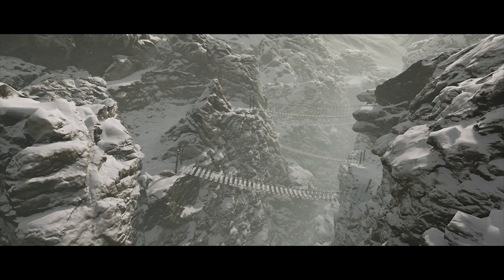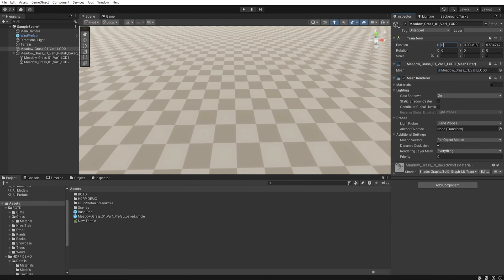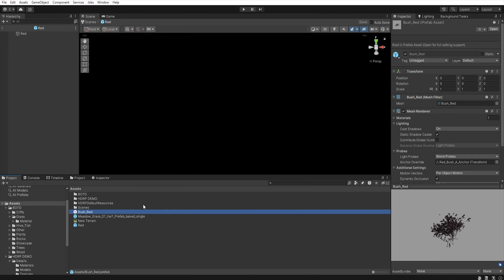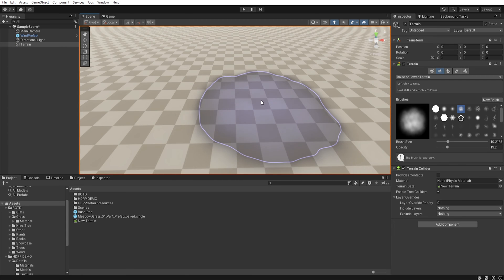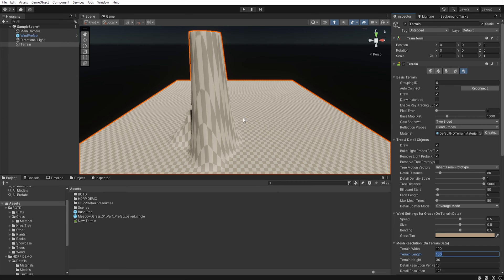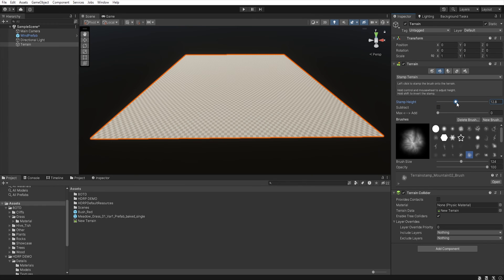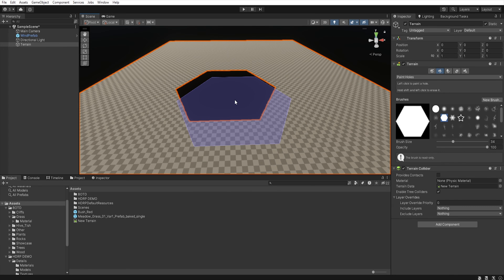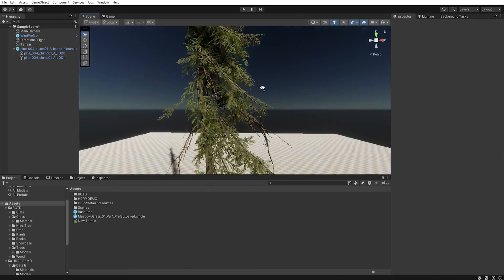8 Things You Should Know As A Beginner About Unity Terrain | Tutorial | HDRP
Hi! :) This time, I have prepared a video for you with eight answers regarding the terrain in Unity. This is a video mainly for people who are just starting their adventure in Unity, so for many of you, it will be nothing new. However, these questions appeared quite often in comments and messages, so I thought it would be good to answer them in the form of a video, in which I will explain how to solve most common problems. Have a nice week:)

- 4K is only there to increase the bitrate of the movie, and to prevent YouTube from completely killing the details of the scene.

8 Things You Should Know As A Beginner About Unity Terrain | Tutorial | HDRP |

🎬Timeline:
Soon...